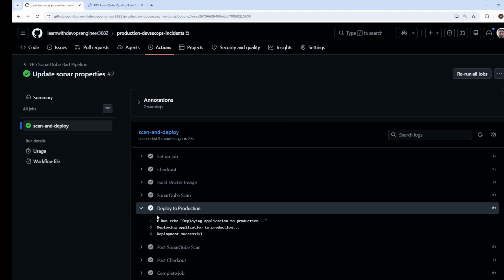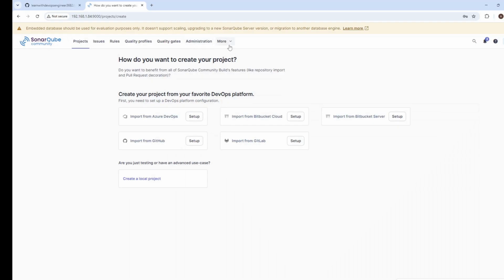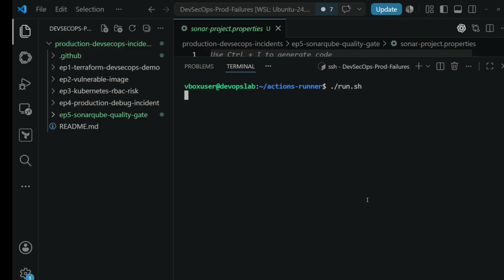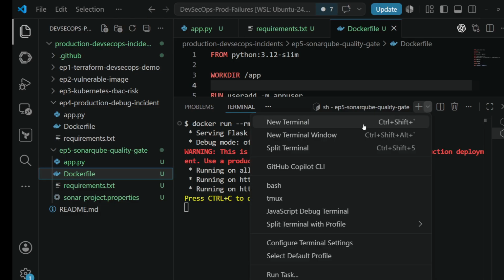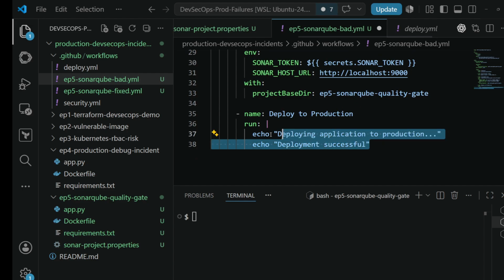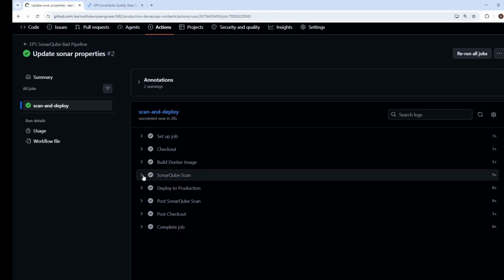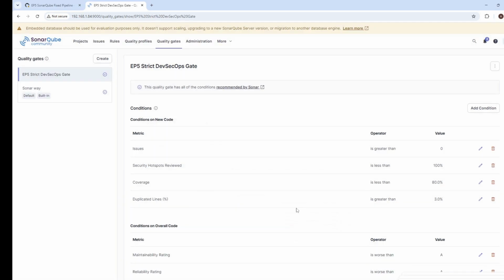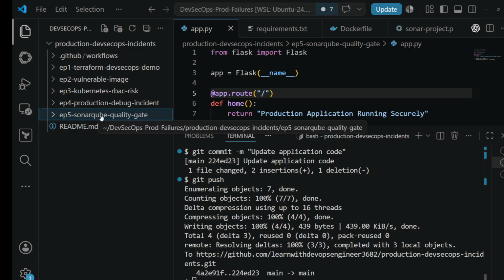SonarQube Found the Security Issue… But CI/CD Still Deployed ☠️ | DevSecOps Disaster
Most teams think adding security tools means they have DevSecOps.

But what happens when the security tool finds a problem and the deployment still continues?

In this DevSecOps Disaster episode, I simulate a realistic production scenario where SonarQube detects security issues, the CI/CD pipeline runs successfully, and insecure code still moves toward production.

You'll learn:

✅ SonarQube integration with GitHub Actions
✅ Quality Gates explained simply
✅ Why security scanning alone is not enough
✅ The difference between reporting and enforcement
✅ How insecure code can still reach production
✅ How to block deployments using Quality Gates
✅ Real DevSecOps thinking used in production environments

This episode is part of the DevSecOps Disaster series covering real-world security incidents and engineering mistakes that happen in production systems.

Series Episodes:
• EP1 – Terraform Exposed Production
• EP2 – Vulnerable Docker Image Passed CI/CD
• EP3 – Kubernetes RBAC Misconfiguration Exposed the Cluster
• EP4 – Production Outage Triggered a Security Incident
• EP5 – SonarQube Found the Security Issue… But CI/CD Still Deployed